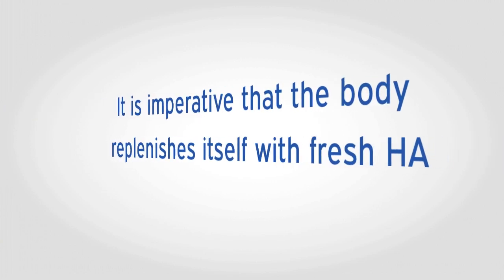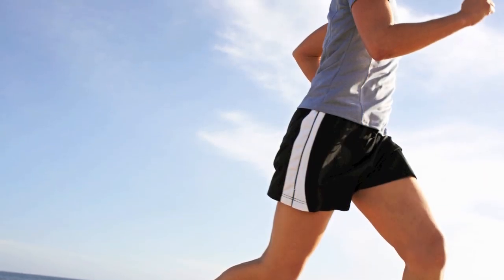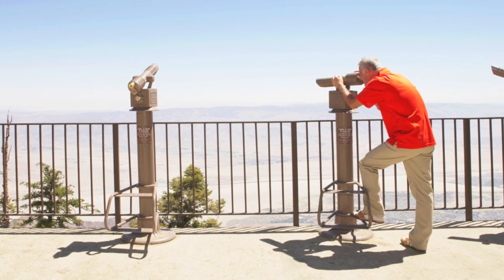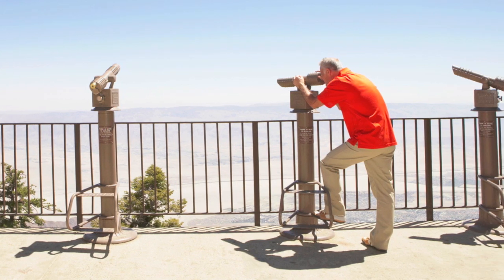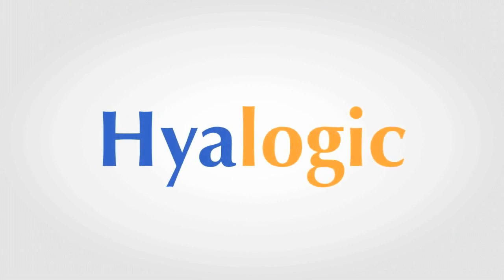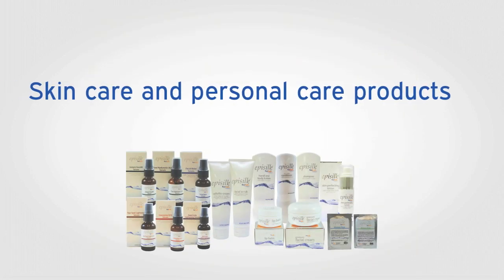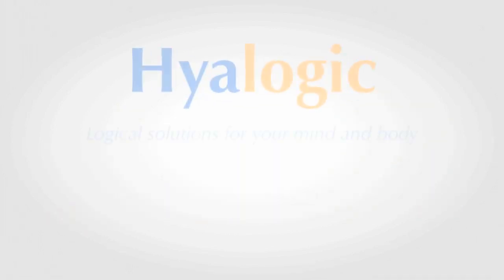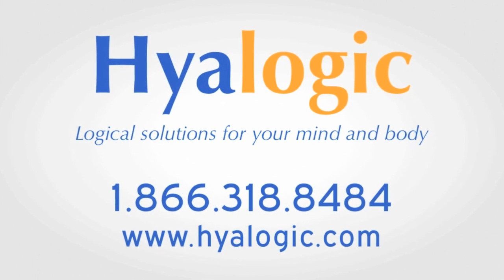Hyaluronic Acid -- Where is it found in the body and how does it help-- 2 minute video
Hyalogic™ is proud to be a leader in the use of Hyaluronic Acid and a partner in your health and wellness. Hyaluronic Acid known as nature's moisturizer is such a versatile molecule that can help our skin, eyes and healthy joints.  Today we have over 50 HA based products.